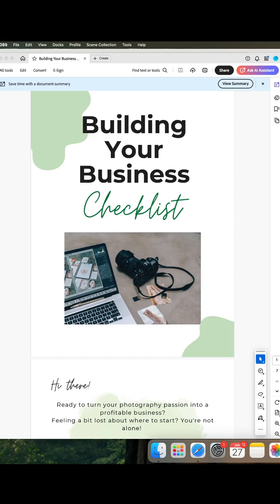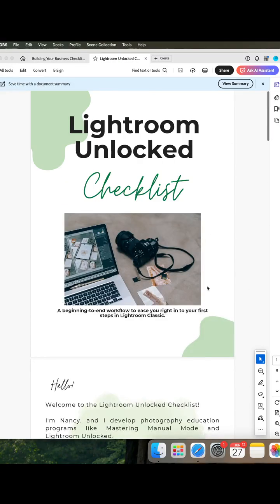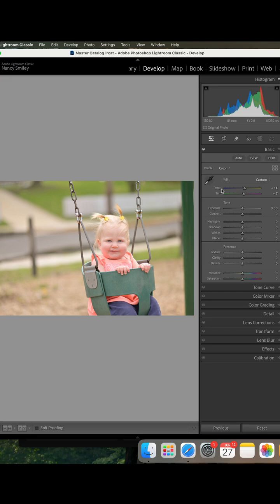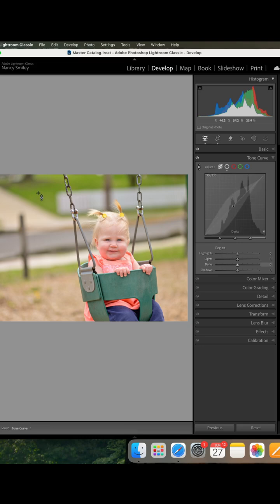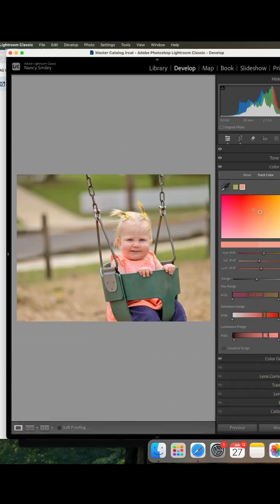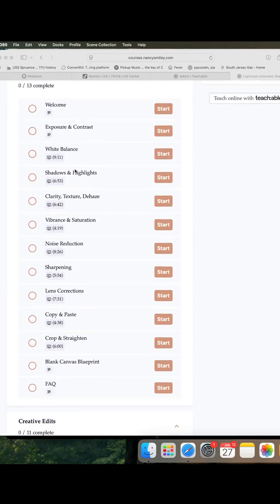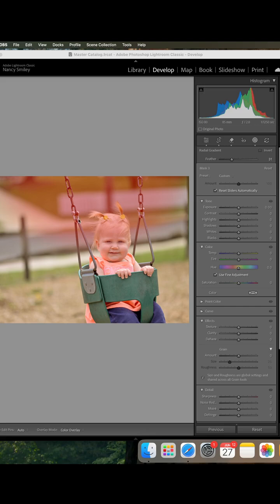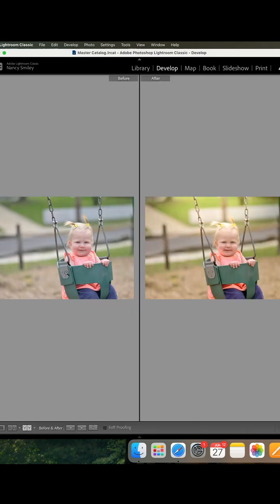Lightroom Tutorial, Prime v Zoom Lenses, Aperture, Color Grading, Tone Curve, White Balance, Masking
In this TikTok LIVE REPLAY we go through a full Lightroom workflow, step-by-step. We cover tools like:
Exposure
White Balance
Contrast
Vibrance, Saturation
Tone Curve
Color Grading
Color Mixing
Masking in Lightroom
Portrait Enhancements (eyes)

We also discuss lens comparisons, exposure, and more!